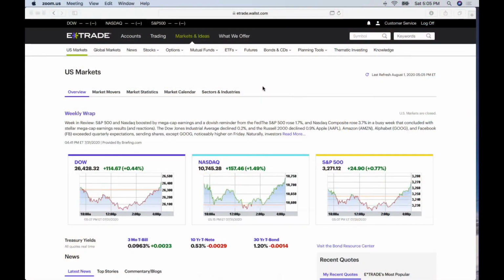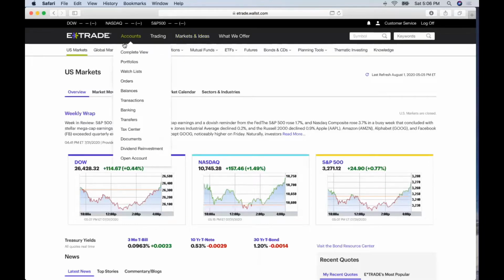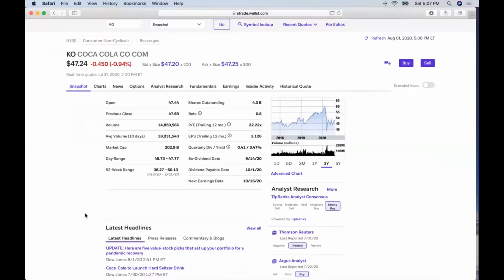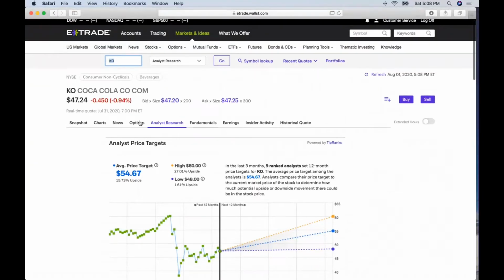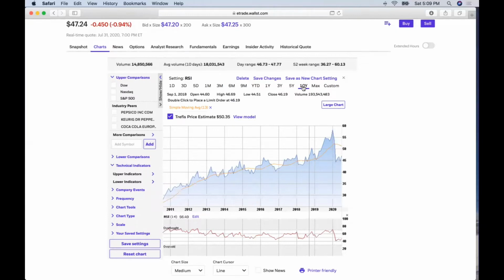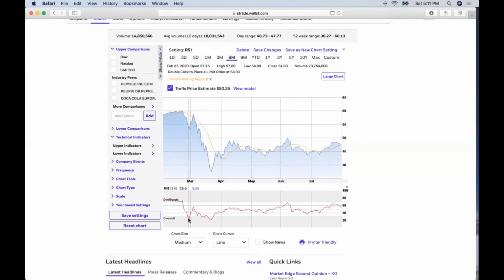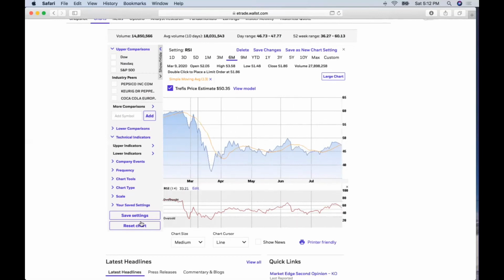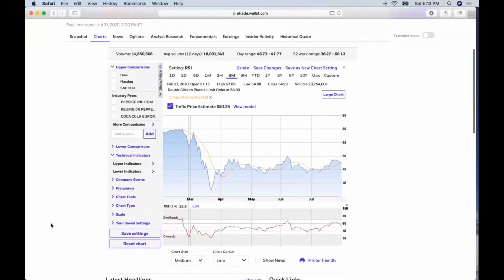E*TRADE Platform and Stock Buying Basics | Make Your Own Luck Monday’s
Make Your Own Luck Monday’s is a web series where Nelson Wormstead picks a topic on Personal Finance and breaks it down in an easy to understand manner.  Nelson is not some financial professional, he’s just a regular guy who wants to make talking about money not so weird.

Connect with Nelson on Social Media